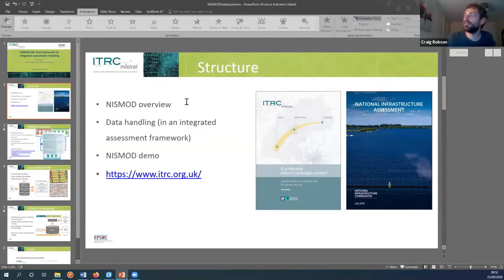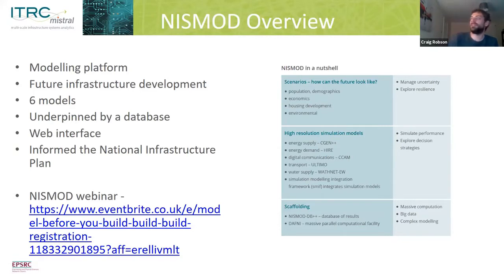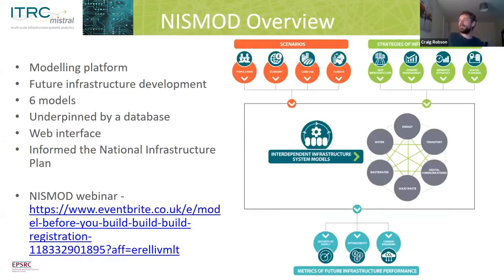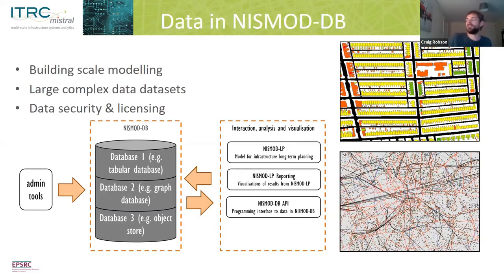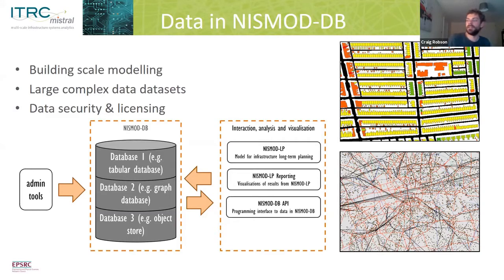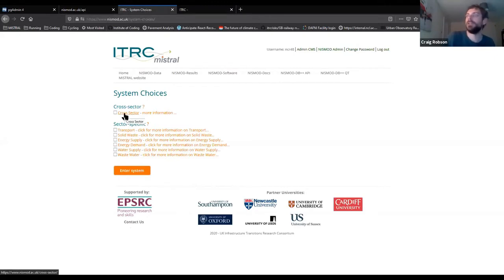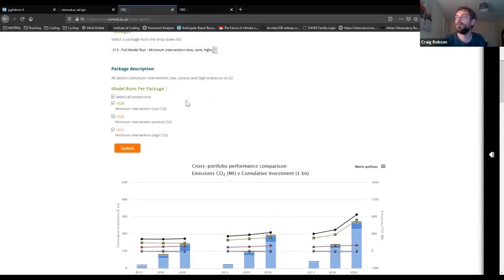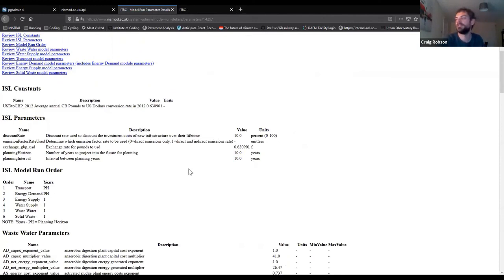Craig Robson, NISMOD database experiences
Craig Robson, ITRC Mistral co-investigator, gives an overview of NISMOD at OpenCLIM and DAFNI Roadshow